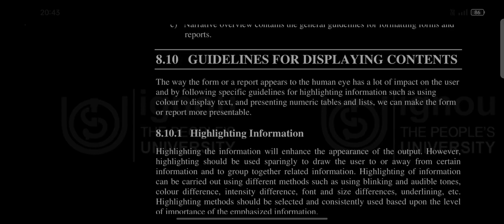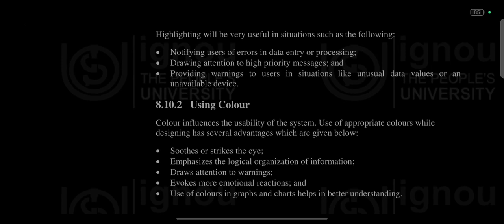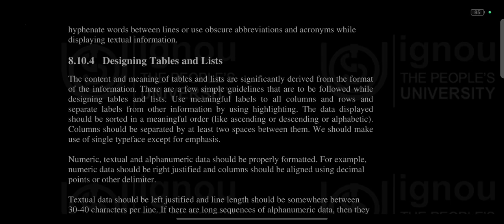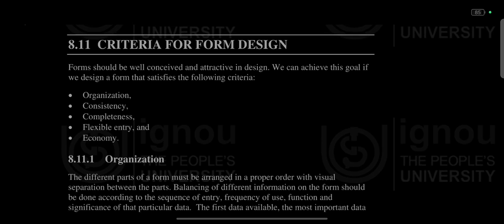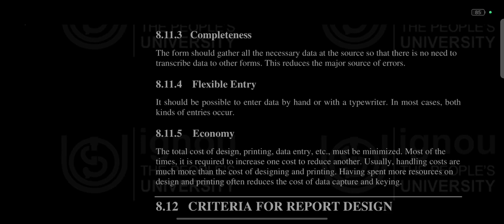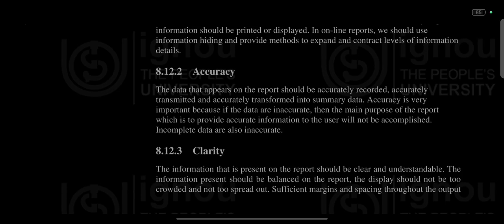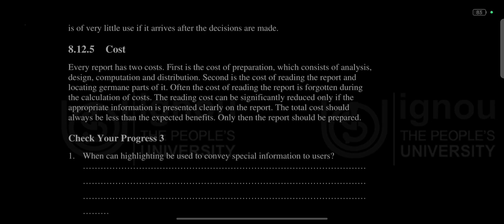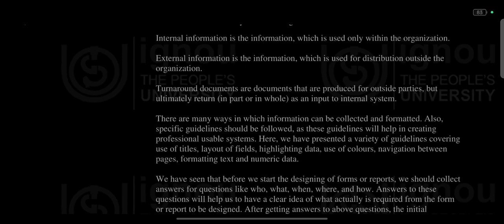Block - 3 | MCS 014 | Computer Science | Ignou | FORMS AND REPORT DESIGN